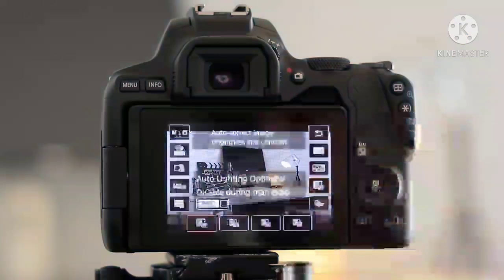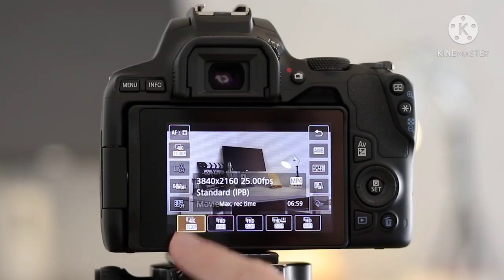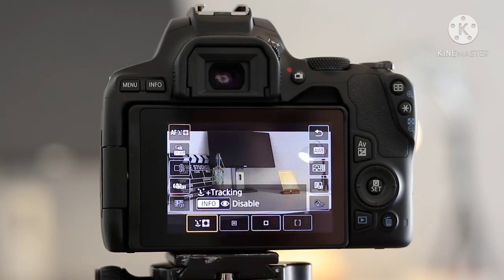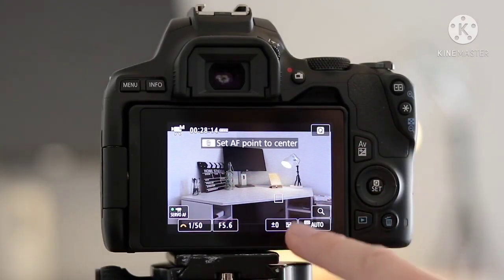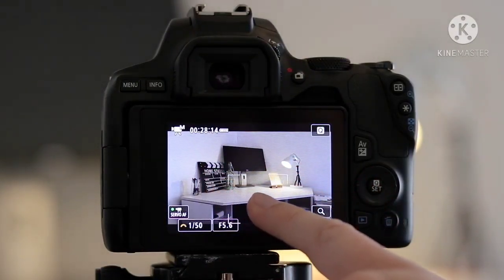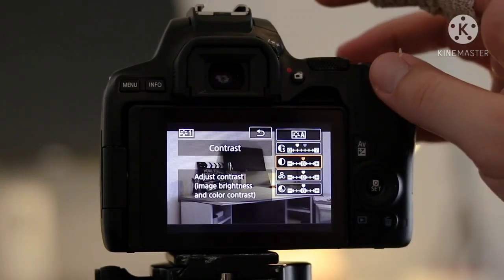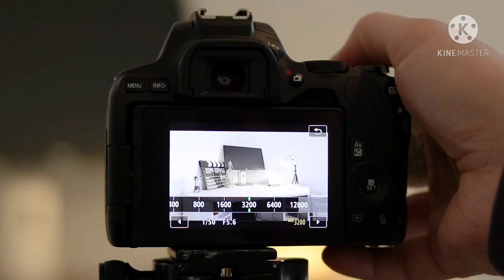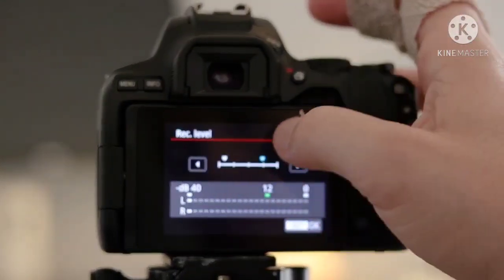Teach guide about Canon camera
Plz subribe my chanel